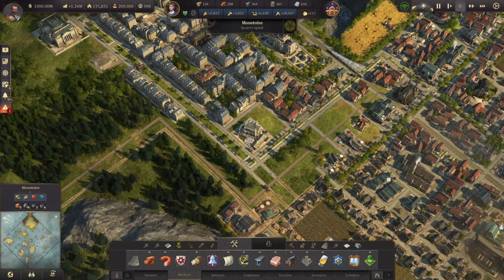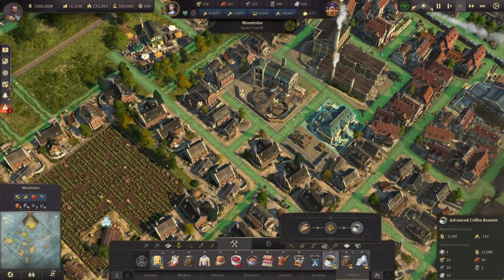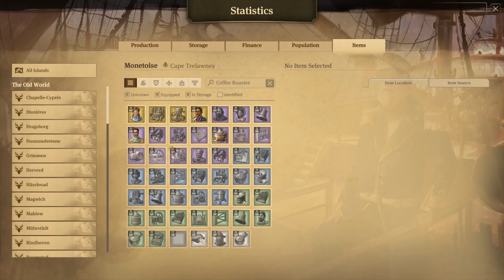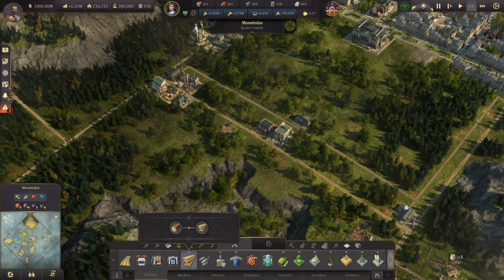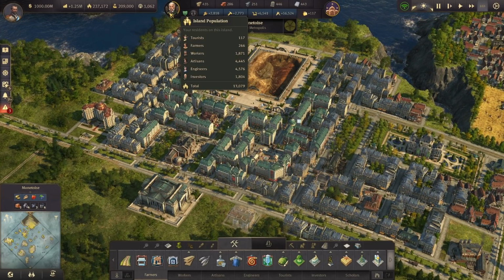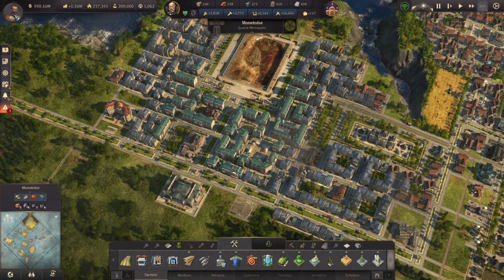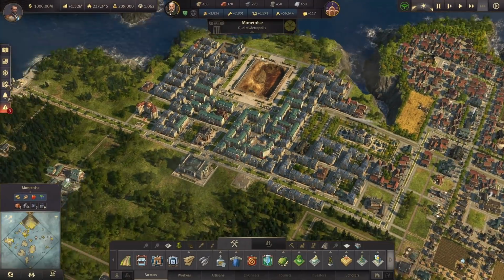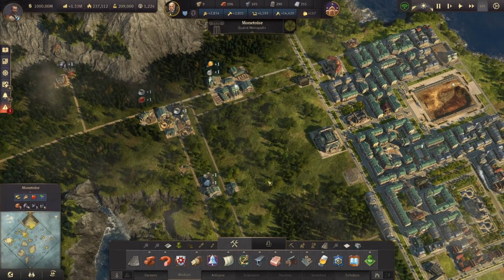Anno 1800 Season 4 ALL DLC - 1 Million Population ◀ SPECIALIST TRICKS ▶ Part 28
Going for 1 million population while beauty building at the same time! A new fun challenge that will combine multiple playstyles in to one, hopefully, awesome megacity on Crown Falls with a beautiful layout! Playing with ALL DLC, including Season 4, and no mods!

Anno 1800 combines beloved features from 20 years of Anno history. It delivers a rich city-building experience, including a story-based campaign, a highly customizable sandbox mode, and the classic Anno multiplayer experience. Anno 1800 will see the return of beloved features such as individual AI opponents, shippable trade goods, randomly generated maps, multi-session gameplay, items, and more.